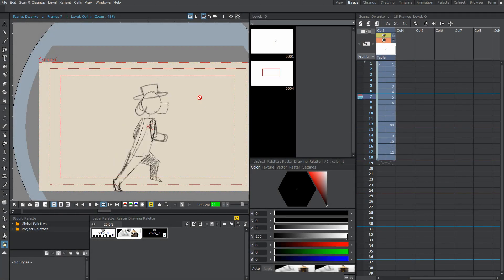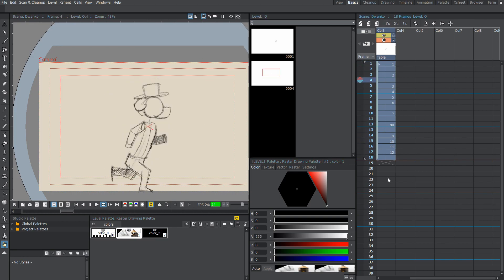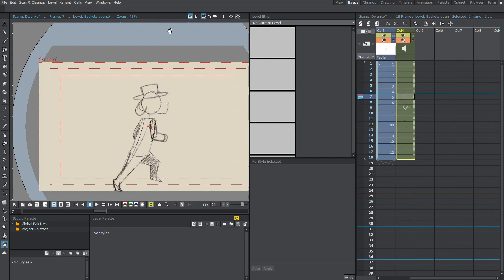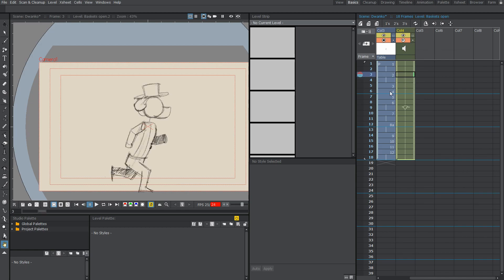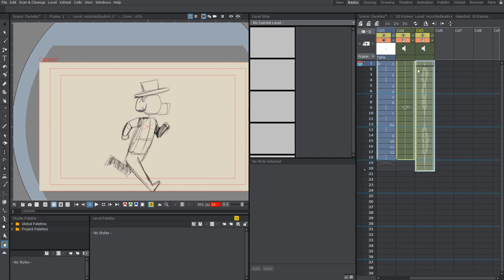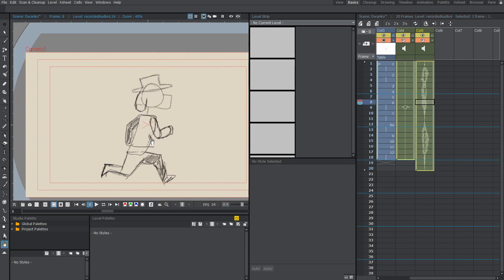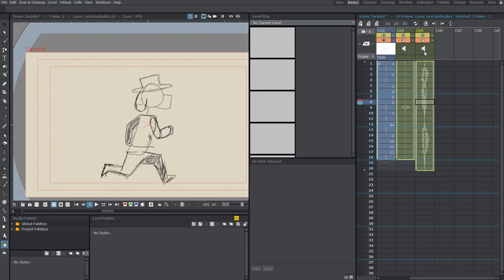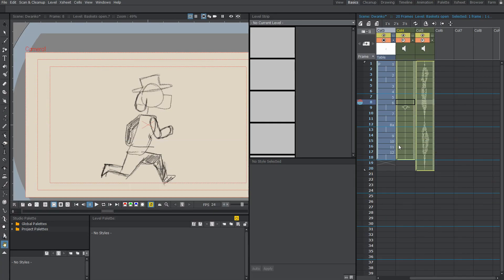Opentoonz 1.3 - How to Import Audio, Use Sound tools and More!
If you have trouble understanding how audio works in Opentoonz, you've come to the right place! In this video, I teach you how to import, manipulate, and play your audio files in Opentoonz.

Have a Question? Want to say Hello?